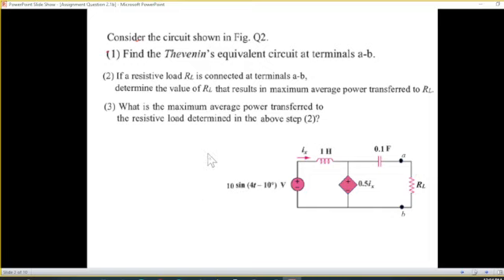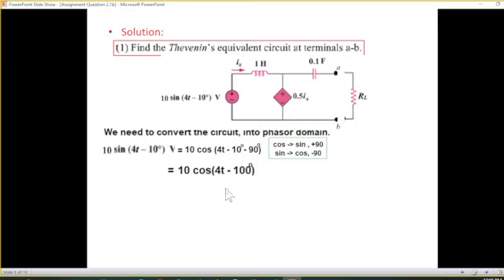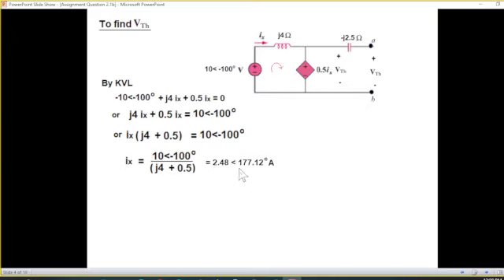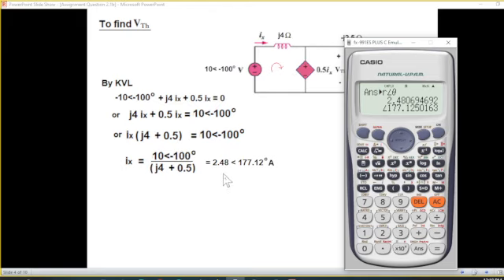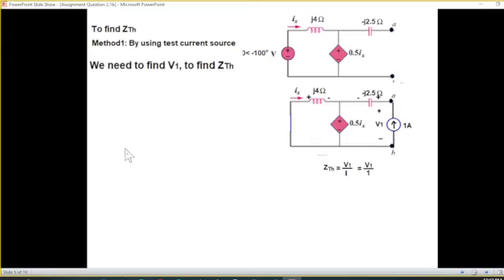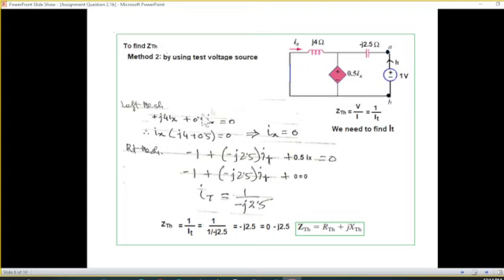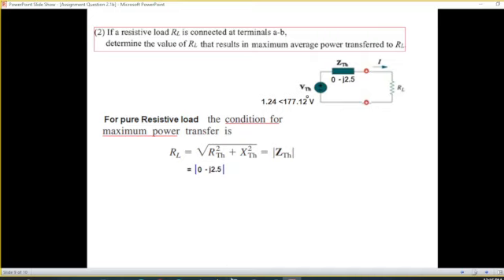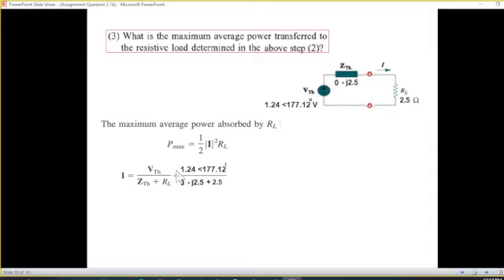(E)ENA Ch-11.3: || Maximum Power Transferred to Resistive Load, Using Thevenin's Theorem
(English) Assignment Question similar to that of Ch-11.3 (Fundamentals of Electric Circuits by Alexander & Sadiku)  || Calculate Maximum Power Transferred to Resistive Load, Using Thevenin's Theorem
Consider the circuit shown in Fig Q2
(1) Find the Thevenin's equivalent circuit at terminal a-b

In this video, we tackle Q 2.1(assignment) by calculating the Maximum Power Transferred to a Resistive Load using Thevenin's Theorem. This fundamental concept in electrical engineering is crucial for understanding how to optimize power transfer in circuits. We will guide you through the step-by-step process, providing clear examples and practical applications to enhance your comprehension. Whether you're preparing for exams or looking to solidify your knowledge, this video is packed with valuable insights.